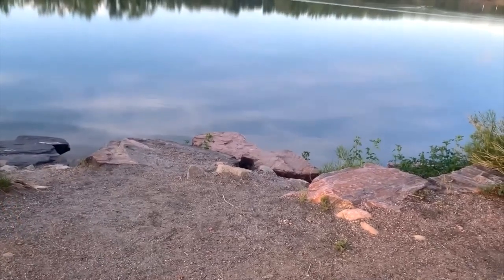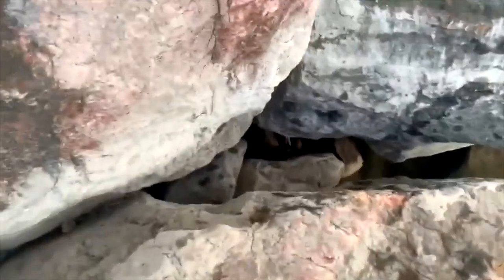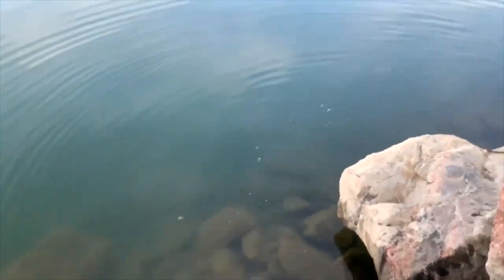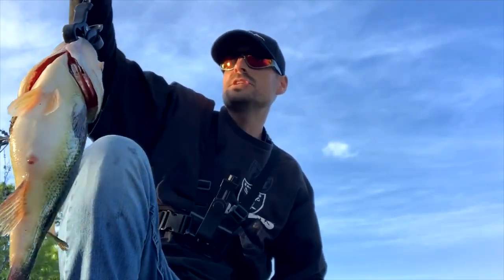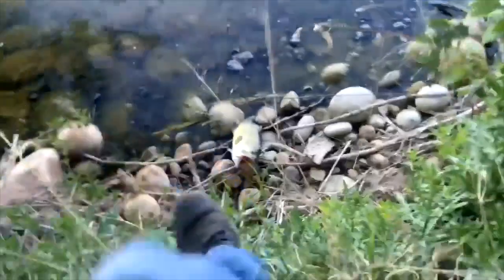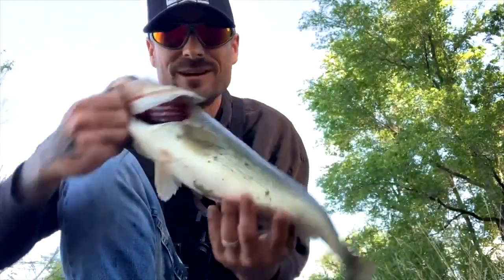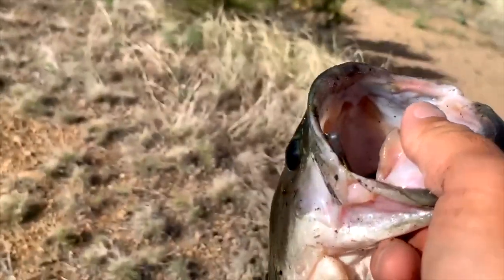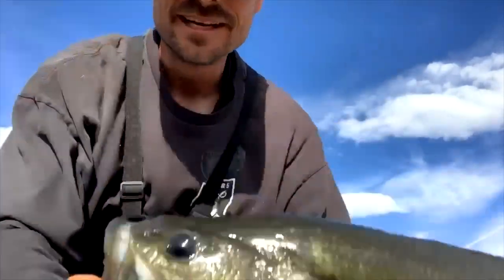***THE BIG BASS BITE CHALLENGE PART 2***